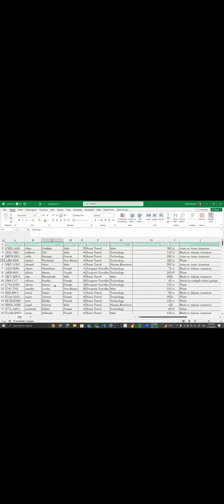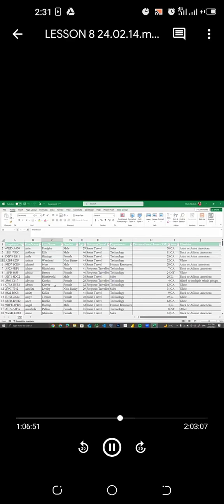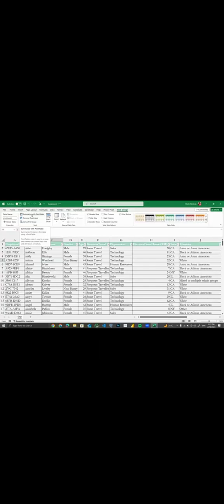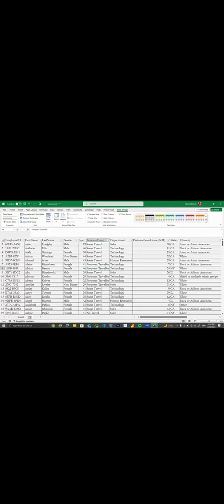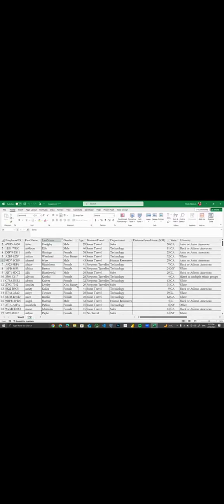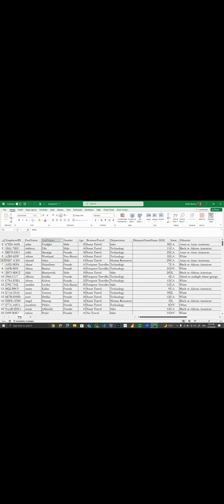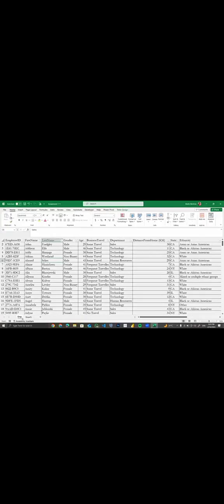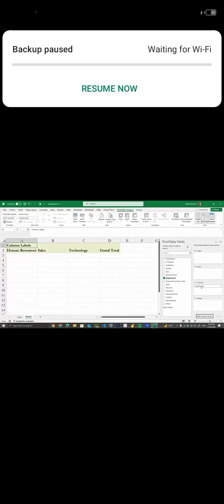DATA ANALYTICS: Lesson 8b